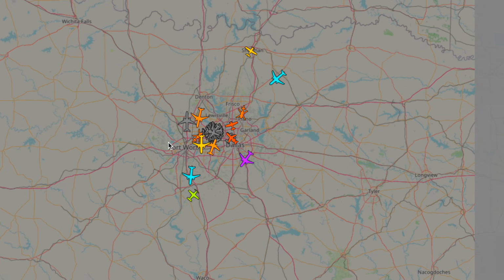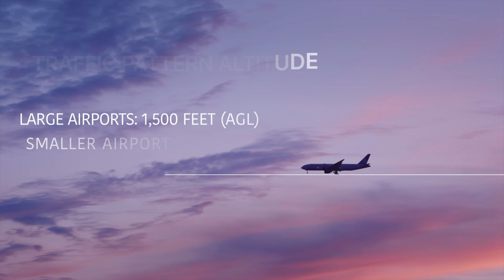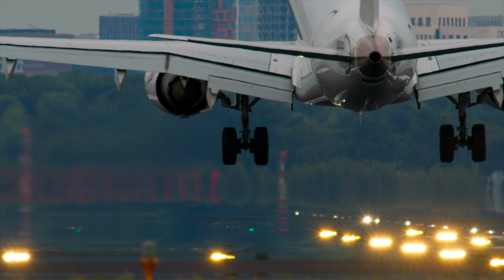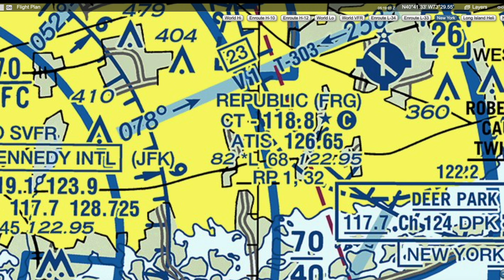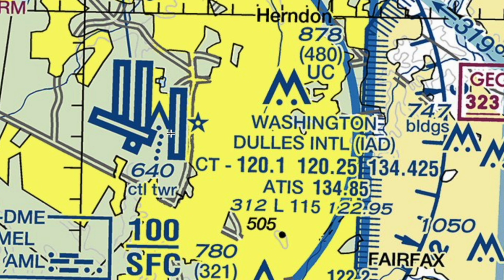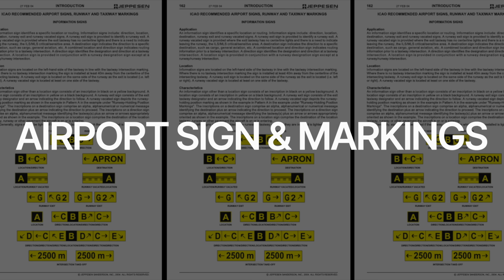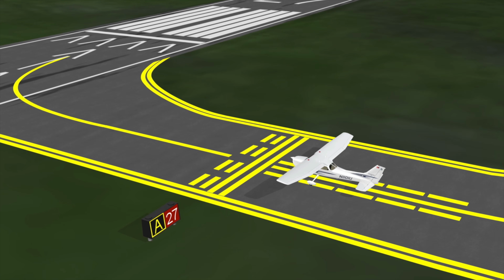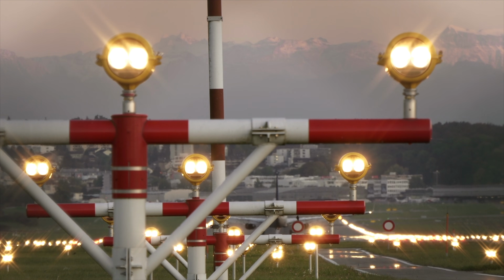FAA Part 107 AIRPORT OPERATIONS | Remote Pilot Study Guide Pt 6 of 12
If you're getting ready to take the FAA Part 107 exam, understanding Airport Operations is essential for getting a passing score. In this video, we break down key topics every remote pilot in command should know:

Air Traffic Patterns – How aircraft navigate around airports
Airport Signs & Markings – Understanding runway and taxiway indicators
ATC Communication – What drone pilots need to know about air traffic control
NOTAMs & TFRs – Temporary restrictions that impact drone flights
LAANC Applications – How to quickly get airspace authorization

TIMESTAMPS
00:00 Introduction
00:19 Delta Flight 4819 Crash
01:26 Video Topics
02:25 LiveATC.net
04:34 Airport Traffic Patterns
06:50 Upwind Leg
08:10 Left-Hand Pattern
11:25 Pattern Recap
12:00 Departing Aircraft
12:30 Sectional Chart
18:21 Crosswind Leg
19:39 Airport Markers & Signs
20:58 Exam Questions
24:33 Runway Signs
29:53 Runway Incursion
30:52 Airport Rules
32:42  NOTAMs & TFRs
36:10 LAANC

DJI Avata 2 Combo
Freewell ND Filters